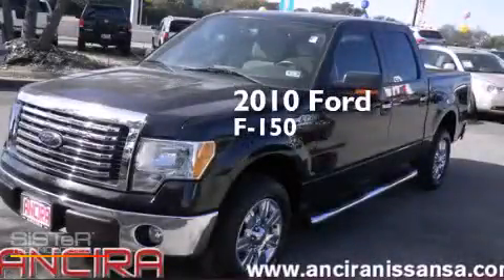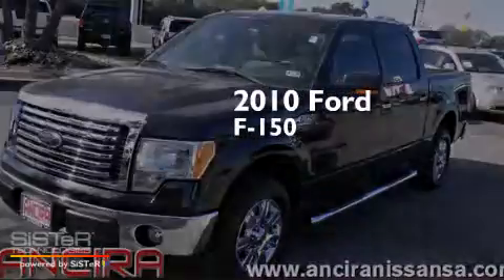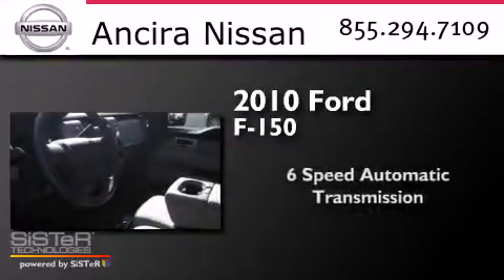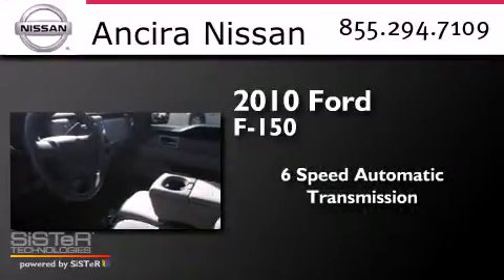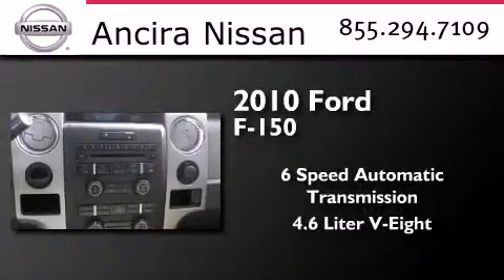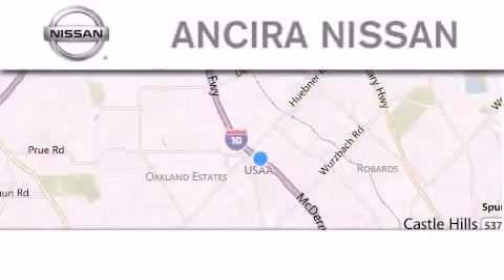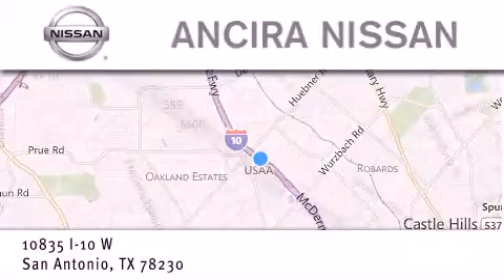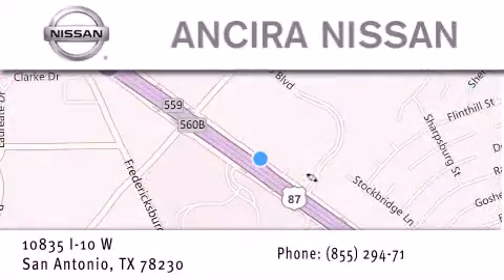Used 2010 Ford F-150 San Antonio | Austin TX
We have been honored to serve the San Antonio TX area , we promise that your experience at our dealership will exceed your expectations ! Year : 2010 Make : Ford Model : F-150 Engine : 4.6L V8 Trans . : Automatic 6-Speed Exterior : Tuxedo Black Miles : 51,829 Interior : Medium Stone/Stone w/Premium Cloth 40/20/40 Front Stock : 604685A Ancira Nissan 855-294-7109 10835 Interstate 10 West San Antonio , TX 78230